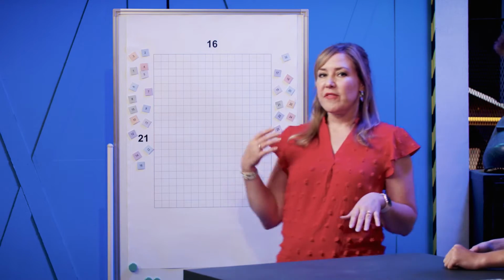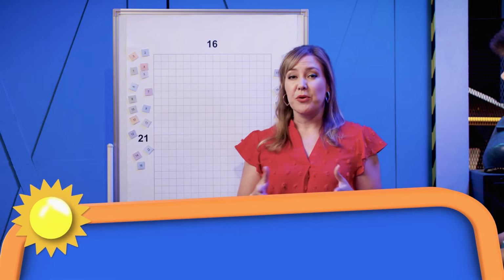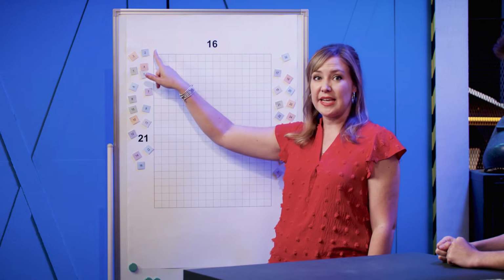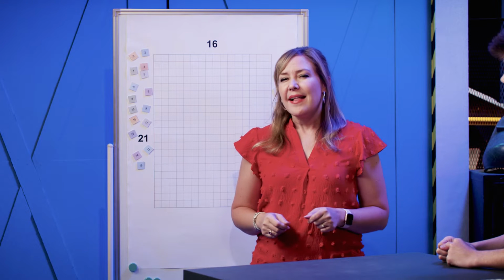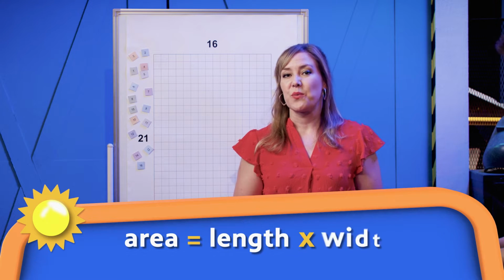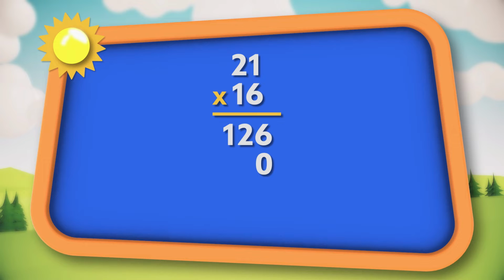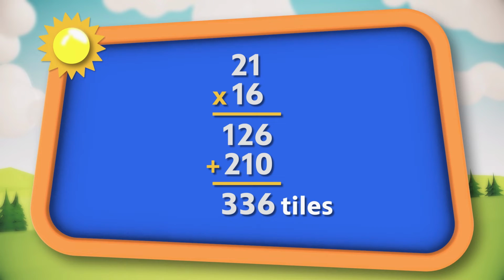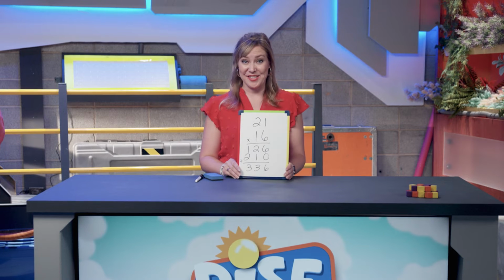"Rise and Shine" 3rd-5th Grade Math Lesson w/ 2021 ATOY Susanna Post - Measuring Perimeter and Area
Follow along as Mrs. Post explains how to measure the perimeter and area of a rectangle with her kids Hayden and Hallie.